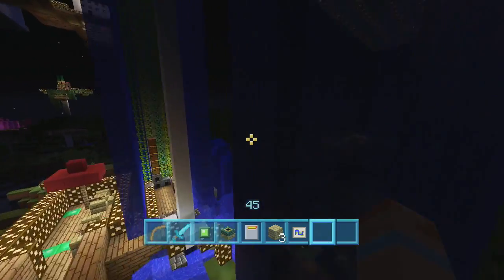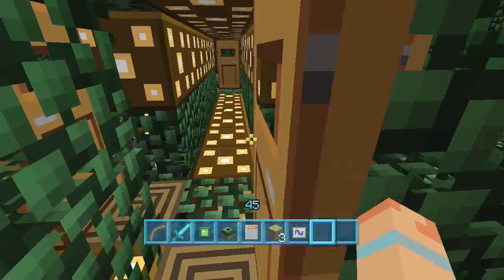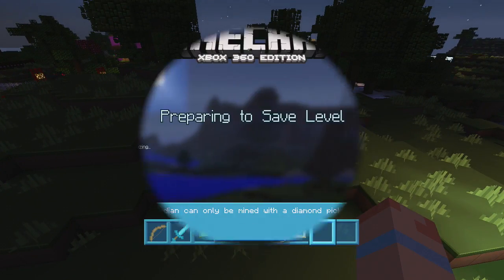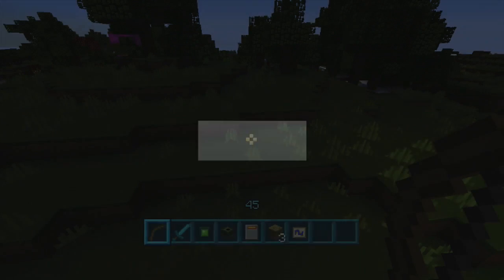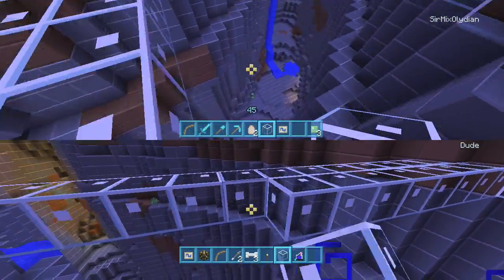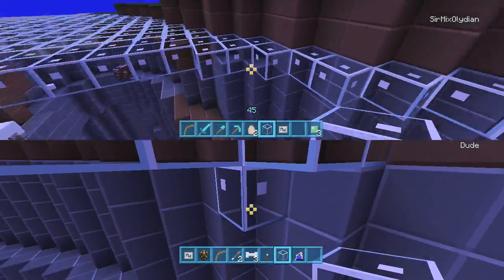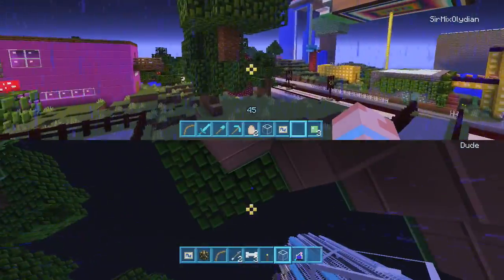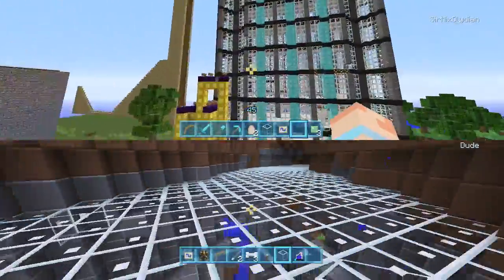Piper Plays Minecraft (Ep. 16 - The Helpfulest Potion in the Universe)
Come on in, relax, and check out our Let's Play of Minecraft on the Xbox 360. Piper is back in school, but the mining and crafting continue.

In this episode, we explore a cave and build a glass ceiling over a huge fissure.